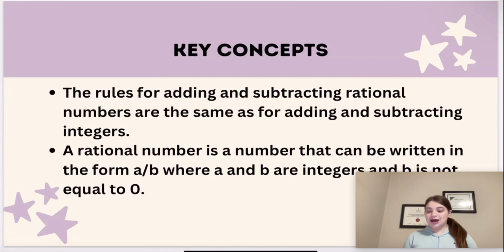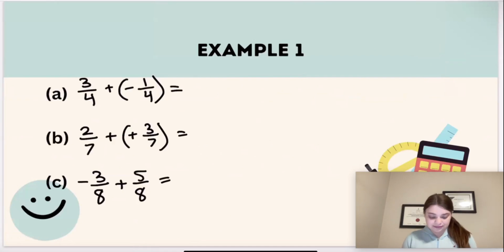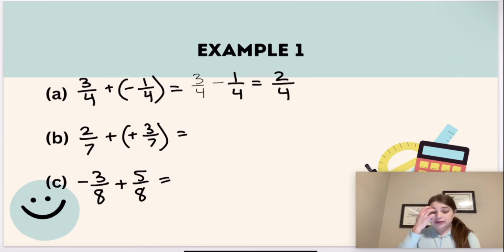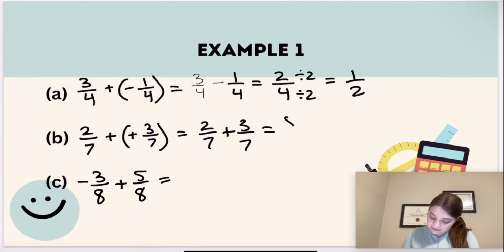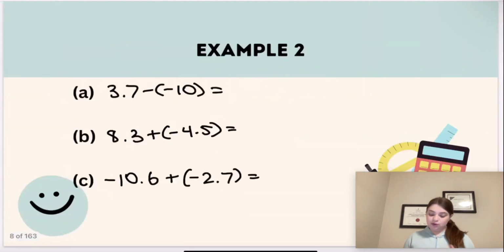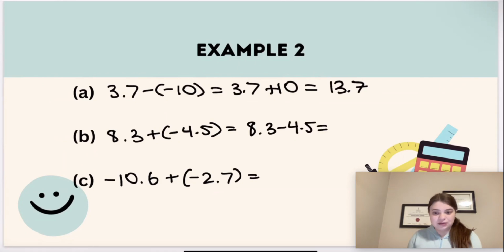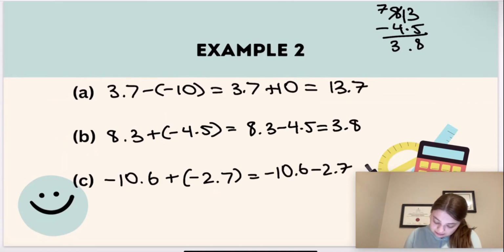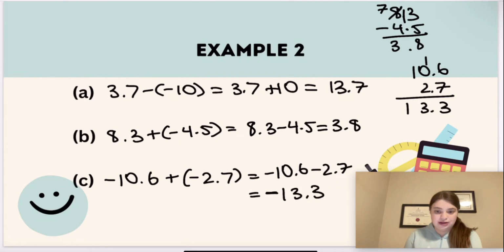Adding and Subtracting Rational Numbers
Middle School Math Series